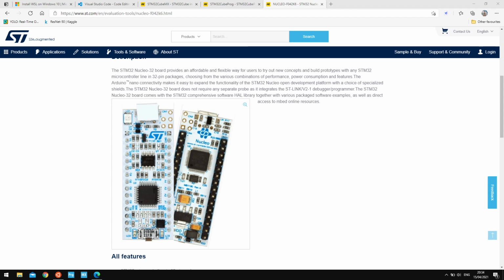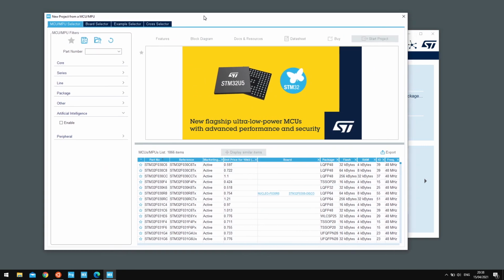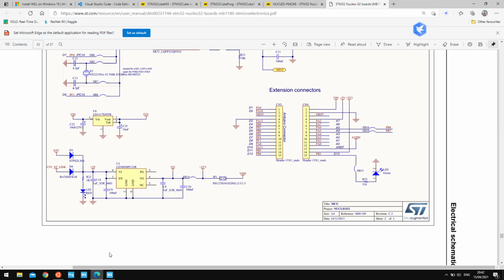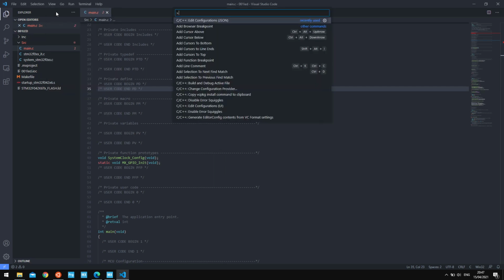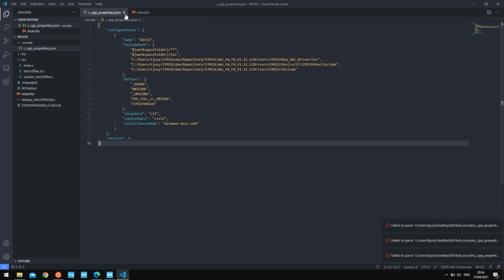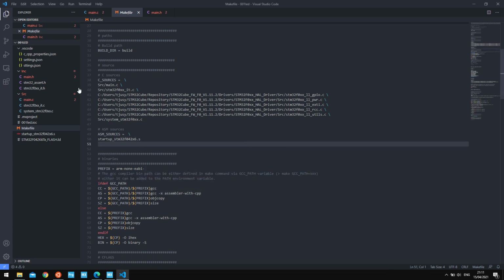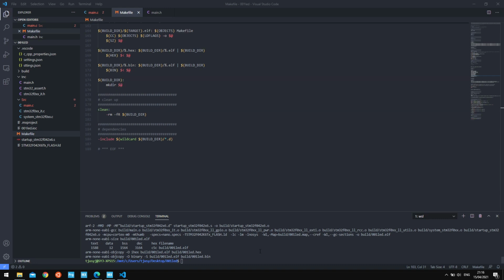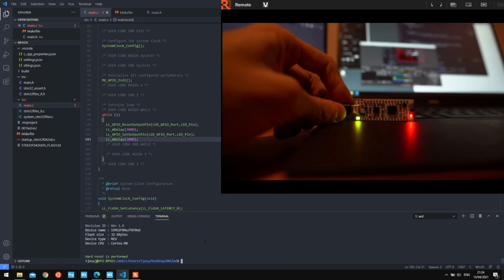STM32 Tutorial 00-Development Environment Setup | Win10 with VSCode and Ubuntu(WSL) - Best STM32 IDE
STM32 Development Tutorial - Environment Setup.
It uses VSCode to edit source files, and use the terminal within VSCode to use arm-none-eabi-gcc from Linux to compile the code.
The hex/bin firmware download will also have within the VSCode terminal which means the whole embedded development will be done within VSCode all the time.

All future tutorials will use this development environment setup.